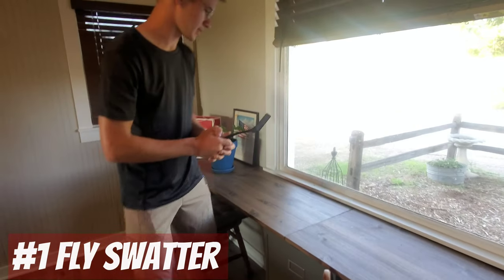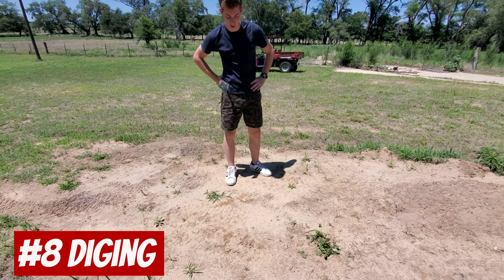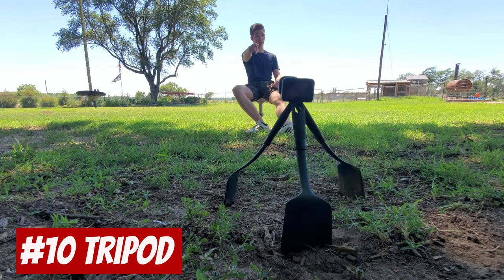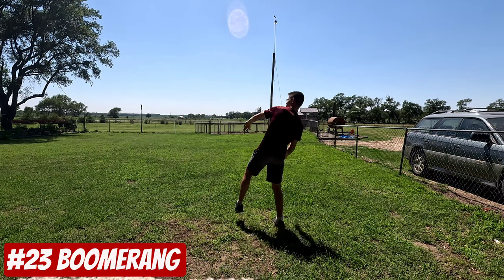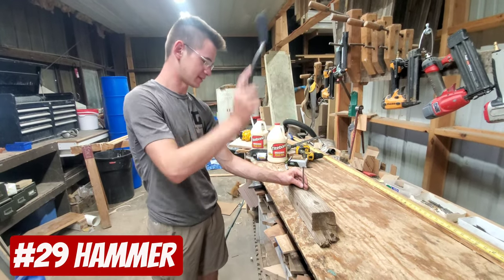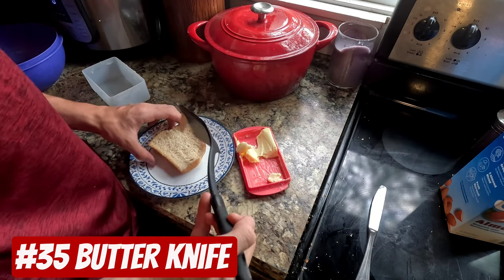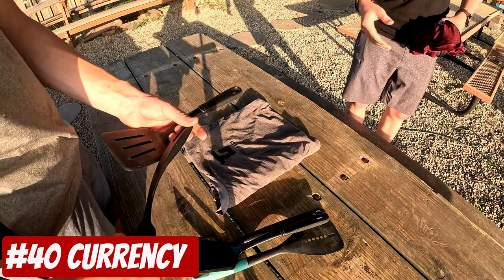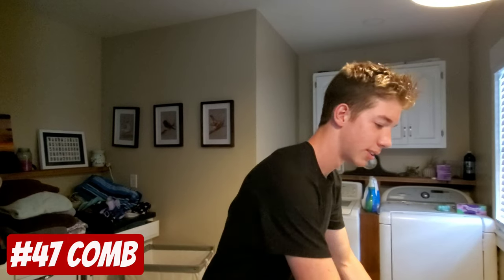50 WAYS TO USE A SPATULA!!!